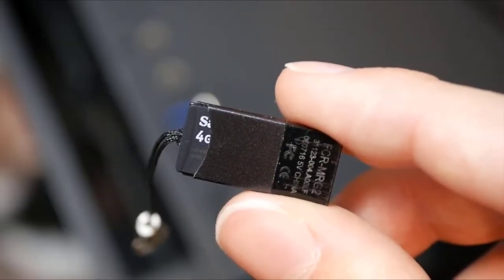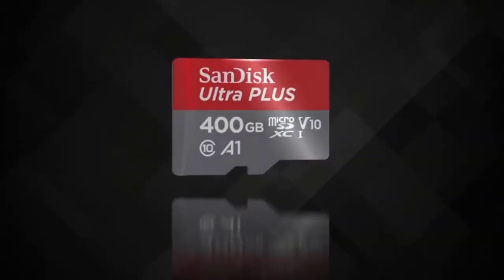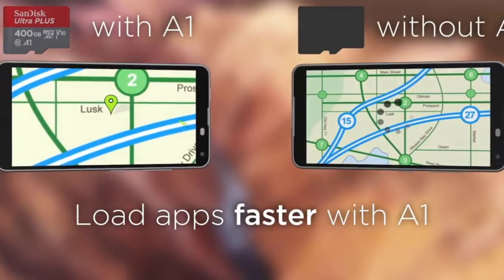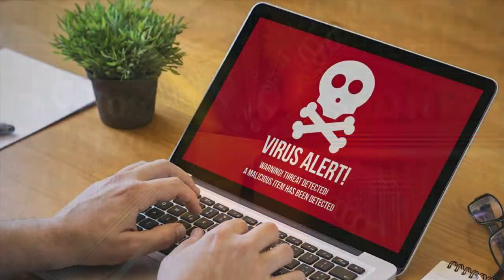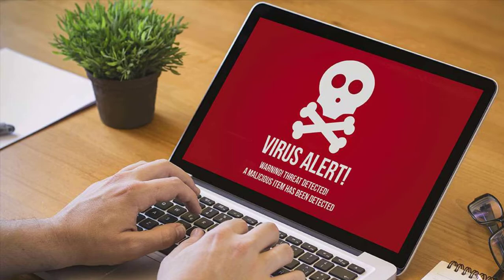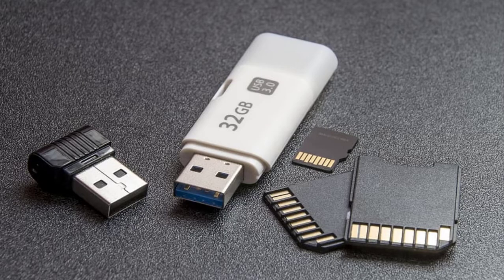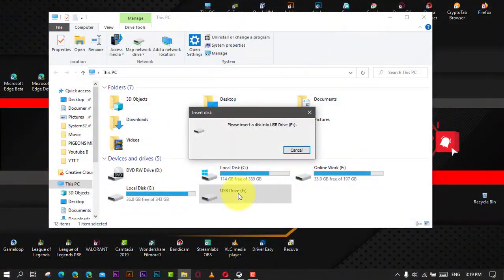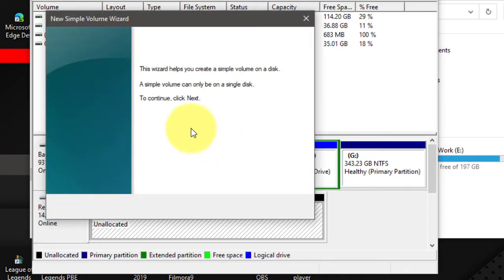How to Repair and Restore Unallocated Space on a USB/SD Card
Have you ever met this problem that your SD card or USB drive suddenly shows as unallocated or even stops working on your Computer! Afterward, you can neither access data nor save new data on it. Many users have encountered the issue that a used storage device, like a hard disk, USB, SD card, or pen drive, is missing under File Explorer & is marked as "Unallocated" in Disk Management, which is quite confusing & annoying.

The commonest reasons are deletion and virus attack. For Ex, you may accidentally delete the partition on the USB, or some program does this for you. It is also possible that you were doing some operations that required you to delete partitions but you did not realize it. Besides, it isn't surprising that malicious virus attacks may bring various negative results, including a USB becoming unallocated.

In such cases, data loss always coincides with the partition's change to unallocated volume. Fortunately, you can repair an unallocated USB or SD card and retrieve your files with recovery software.

If the USB or SD Card is brand new or you have no intention to perform data recovery, you can create a new partition using the allocated space directly to make the space usable.

in this article, you'll learn the steps to Fix and Repair an Unallocated USB or SD Card. use these steps.

01. Connect or insert the USB or SD card into the computer.

02. Right-click the Windows icon.

03. Click "Disk Management".

04. Right-click the unallocated space & choose "New Simple Volume".

05. Follow the wizard to finish the remaining process.

You can also partition an unallocated USB Driver or SD card using third-party software.